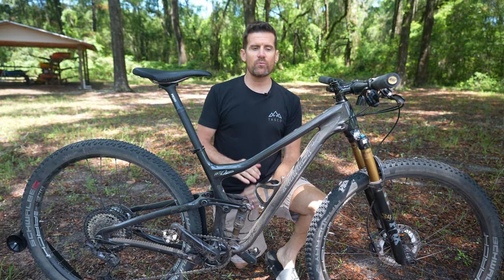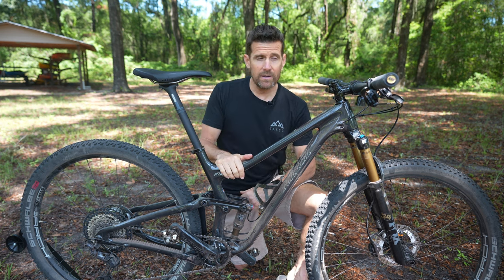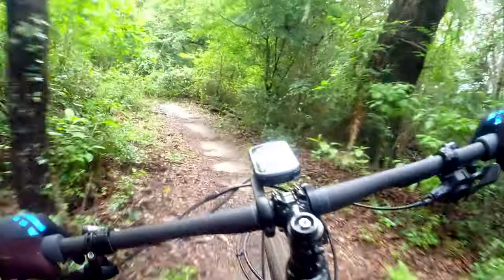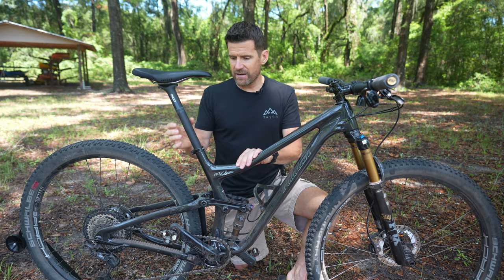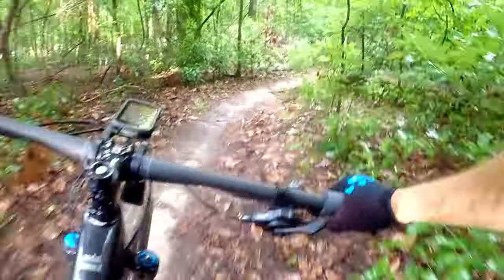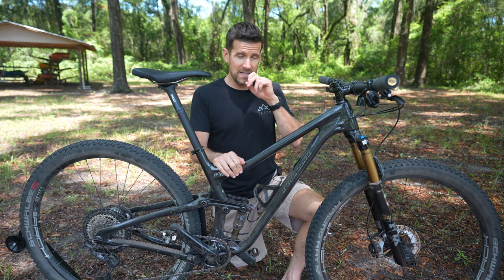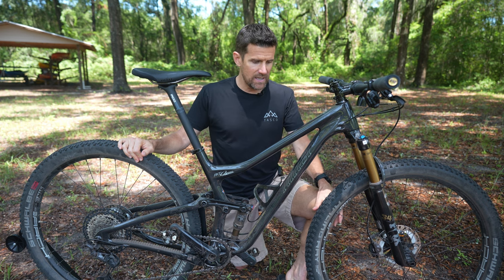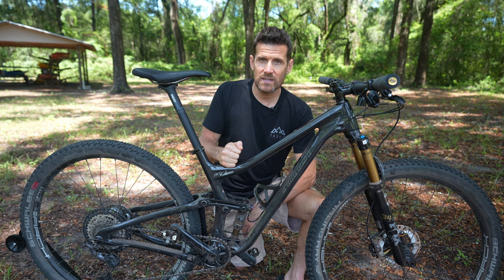Niner RKT9 RDO Review!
I did a first-look video  (linked below) of the new Niner RKT9 RDO, where I discussed the what's changed and showed the components of the 4-star build. This video is my review of the bike after riding it for 2 months.